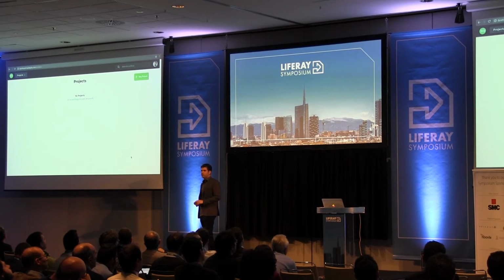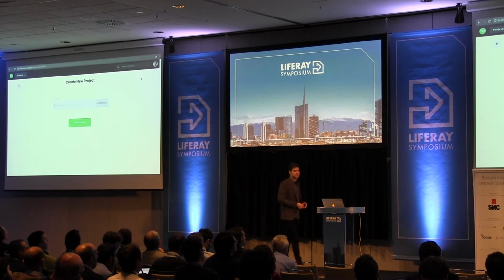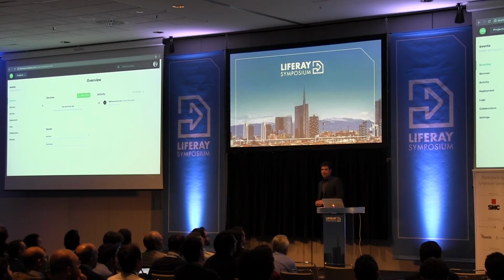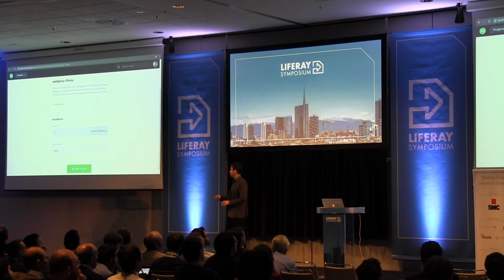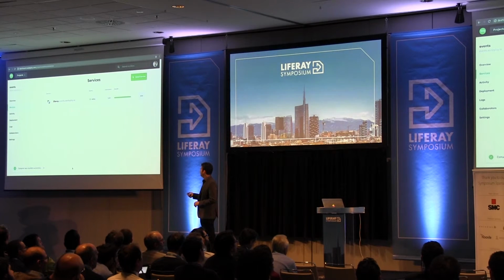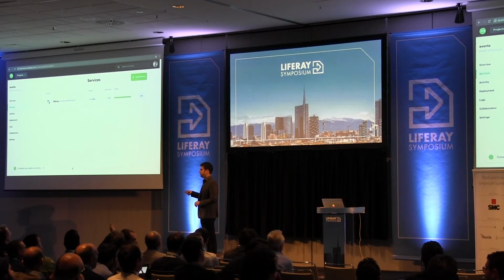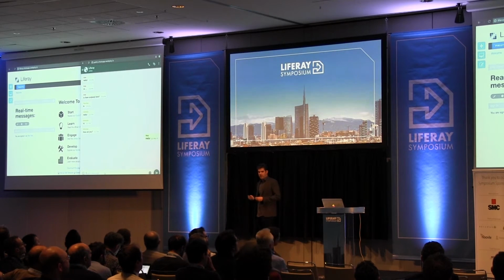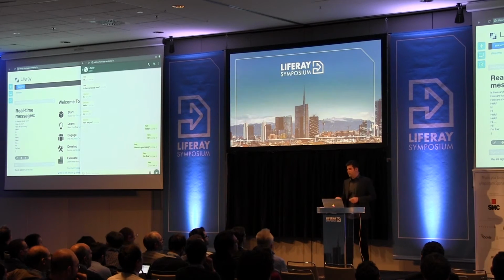Liferay Symposium Italy '16: Overcoming Infrastructure Challenges in Scalable Applications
When building a scalable application in the cloud there are many things you need to consider and be prepared for. Things like storing and consuming data securely, distributing incoming traffic, detecting and diagnosing errors, and so on. WeDeploy is a new Liferay initiative that helps you forget about those infrastructure challenges so you can dedicate your time to what really matters: building great apps. Join us in this talk to see how you can leverage the power of WeDeploy.

Eduardo Lundgren: Software Architect, Liferay, Inc.